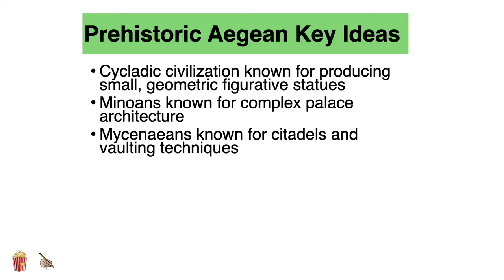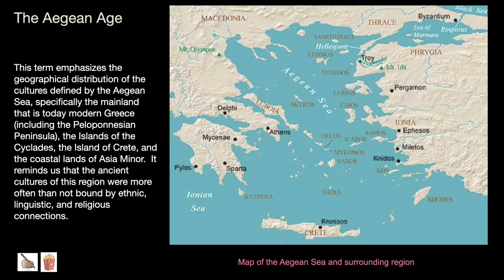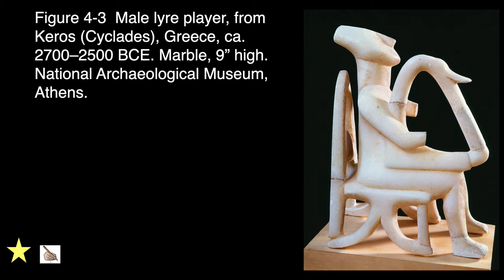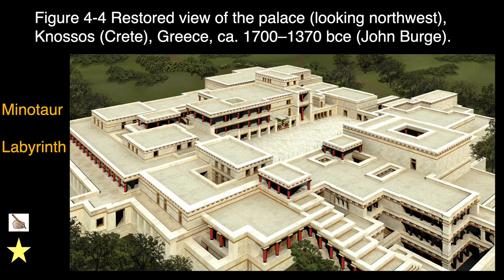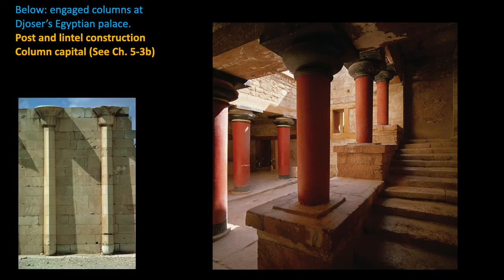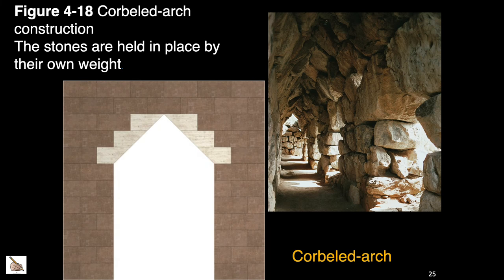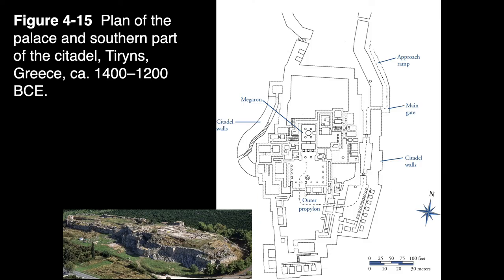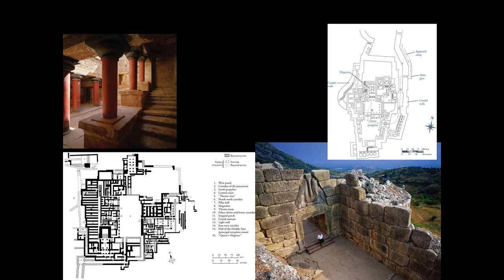Ch. 4 The Prehistoric Aegean - Mr. Lane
Video Links

Additional Resources

Minoan Crete, Essay at the Metropolitan Museum of Art

Mycenaean Citadel of Tiryns, site at Ancient History Encyclopedia

In Our Time, The Etruscan Civilisation - BBC Radio 4